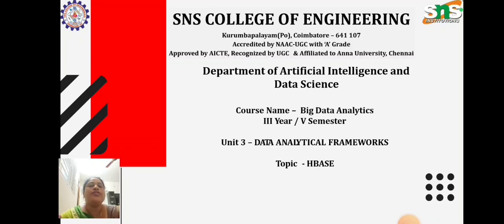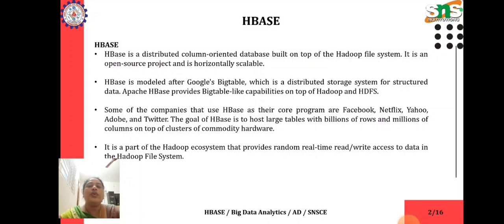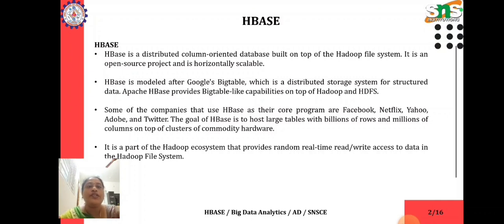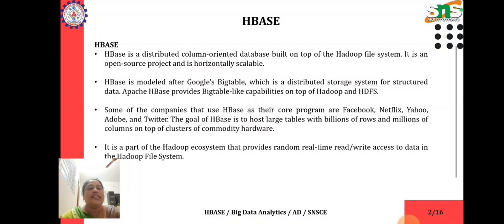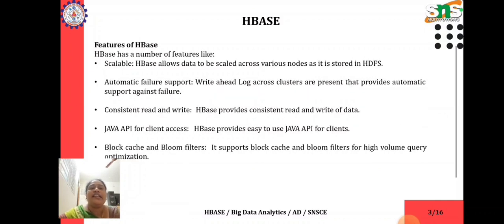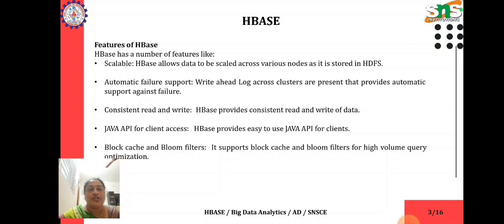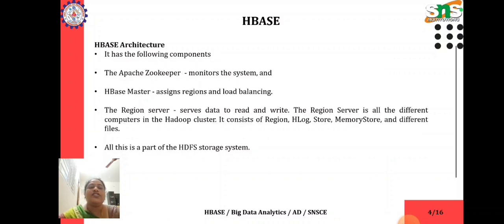Hbase ( DT) | S.Priyadharshini | SNS Institutions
In this video, we will see in detail about HBASE which is a columnar distributed database.HBase is a NoSQL database that provides random access and strong consistency for petabytes of data. It's well suited for real-time data processing, random read/write access.